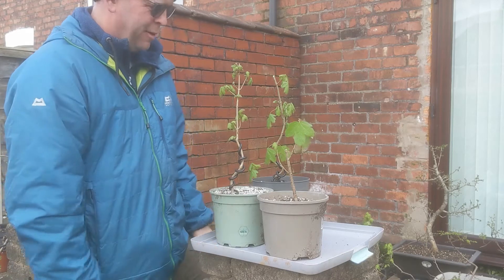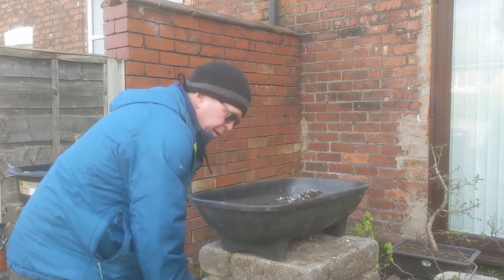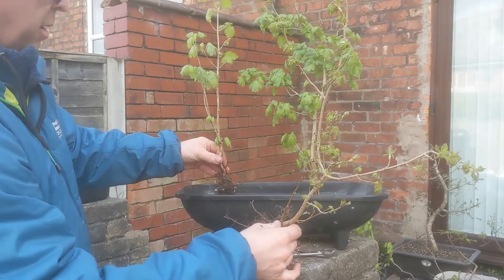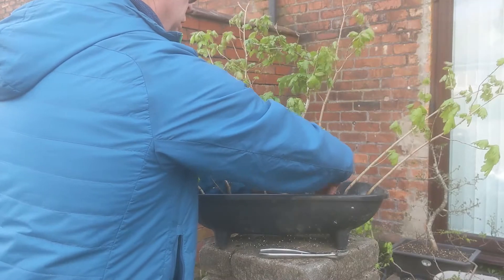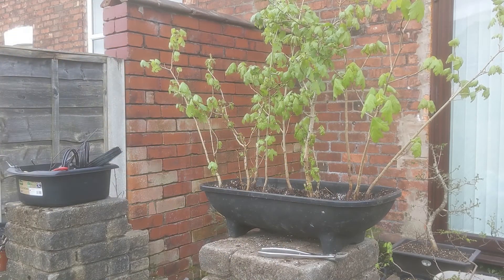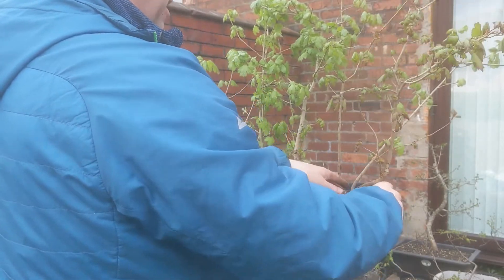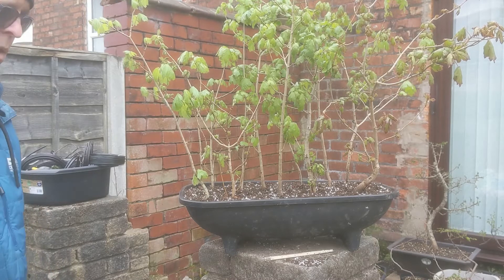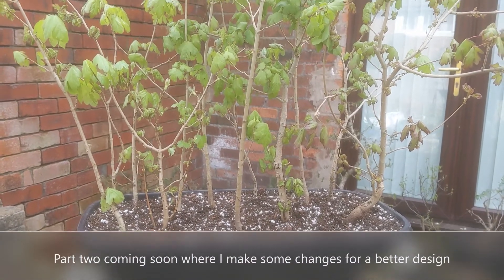Putting together a bonsai field maple group planting Part 1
In this video I assemble a bonsai field maple forest (group planting) and talk through some of my thought processes.